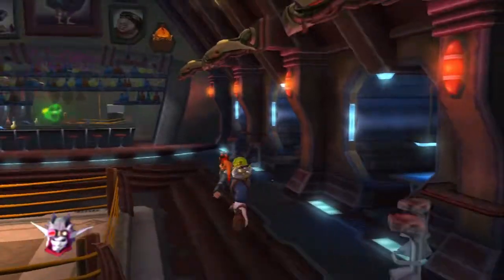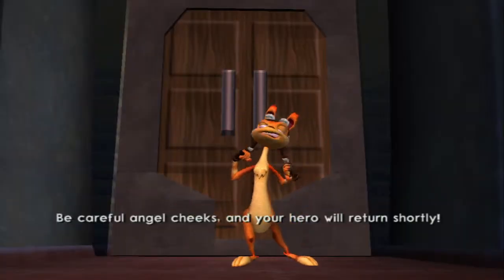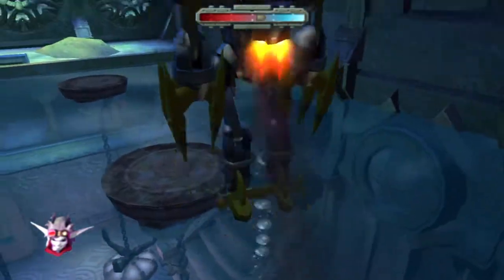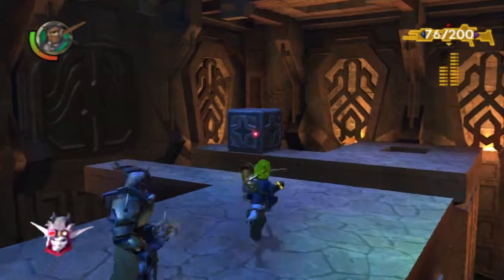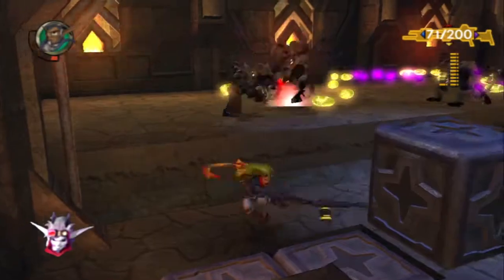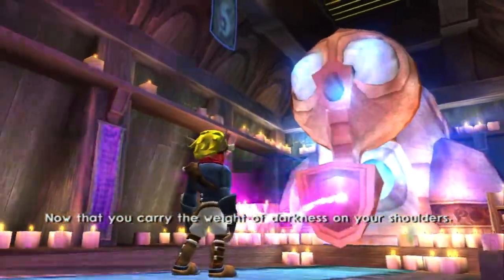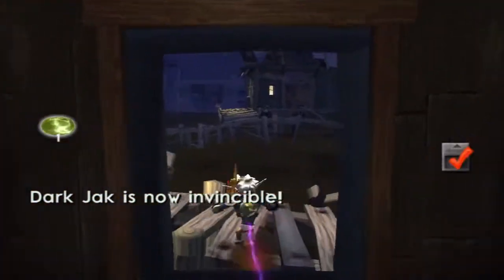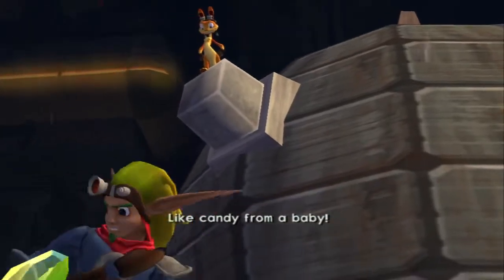Let's Play Jak 2: Renegade - Part 15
Plot Twist!